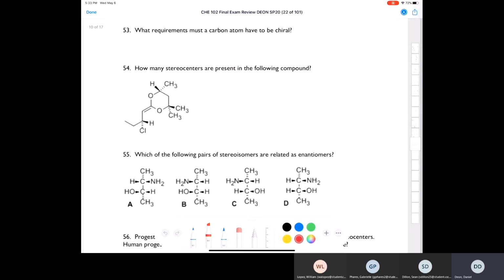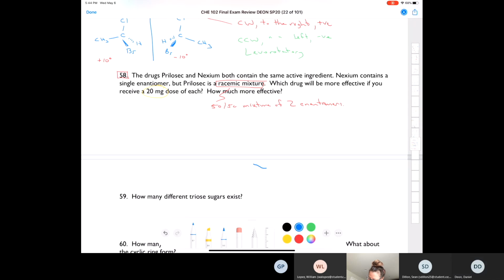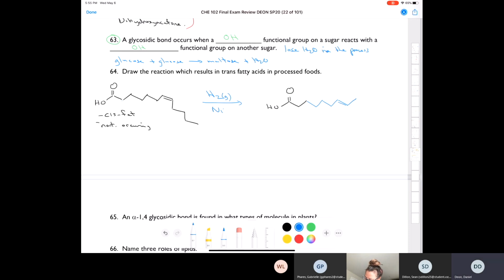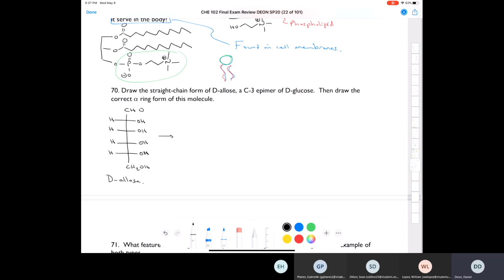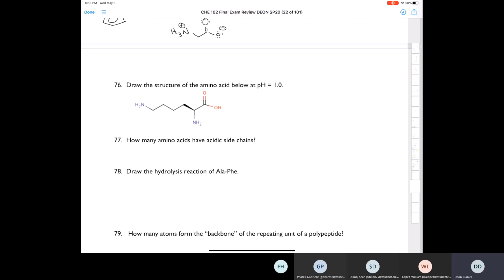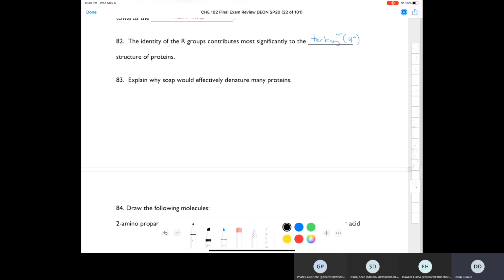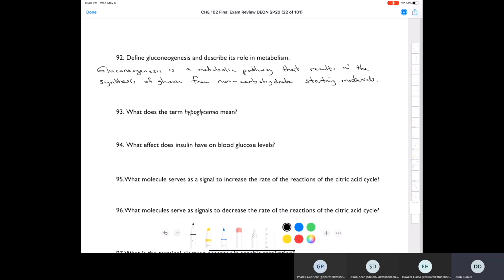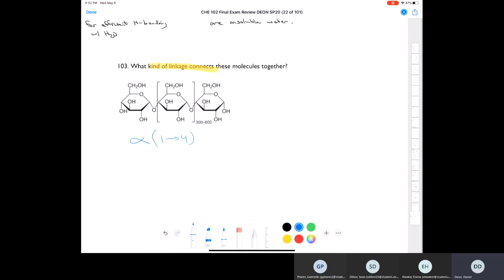CHE 102 Final Exam Review 05/06/20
Mr. Deon